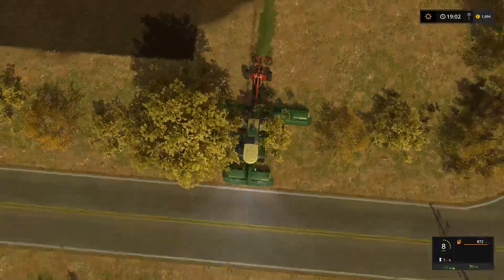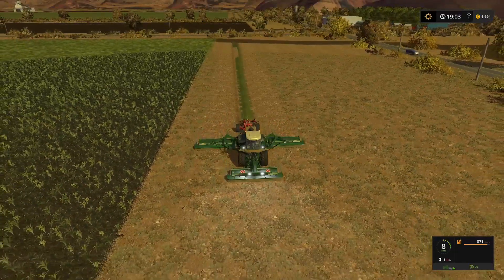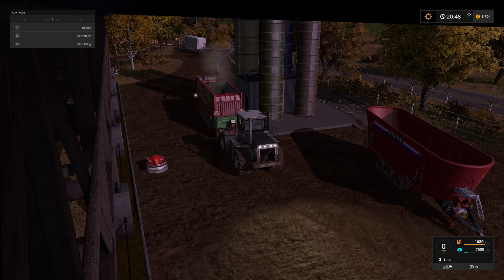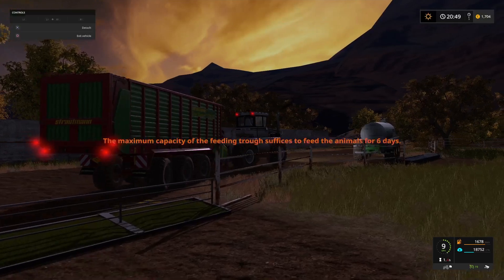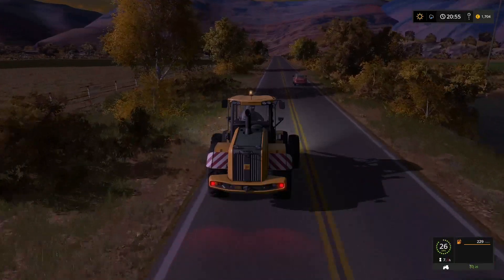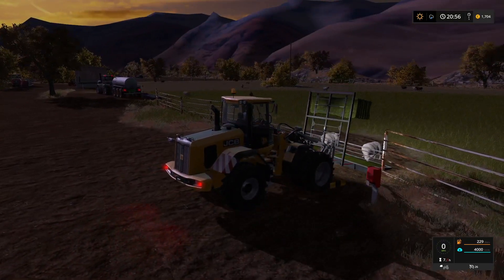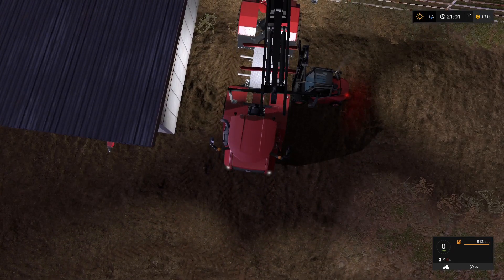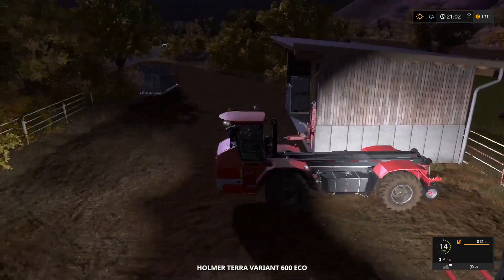Big Bud Farm Episode 38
We showcase some of the new equipment on the farm, mowing with the Big M, collecting with our loading wagon, and making TMR with our Peecon mixer, plus we also have a great demand for wool to take advantage of...